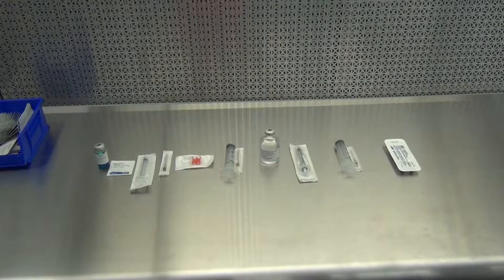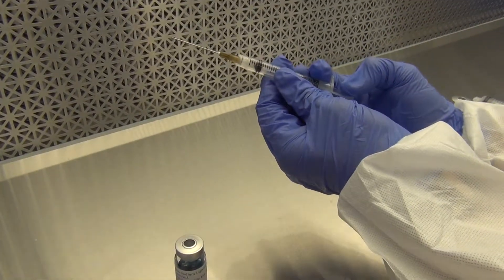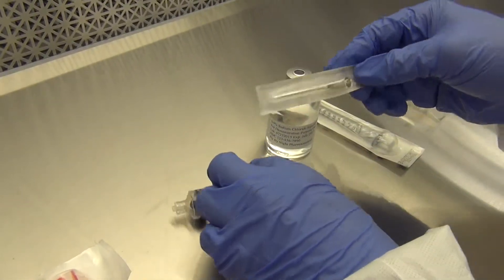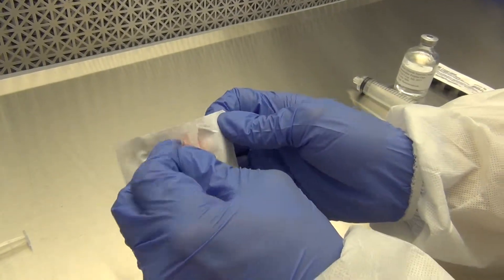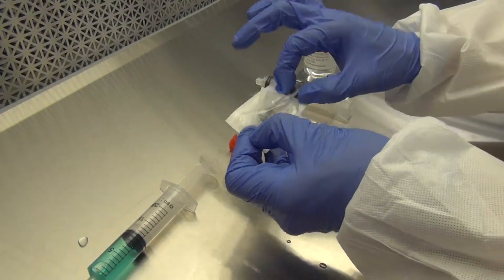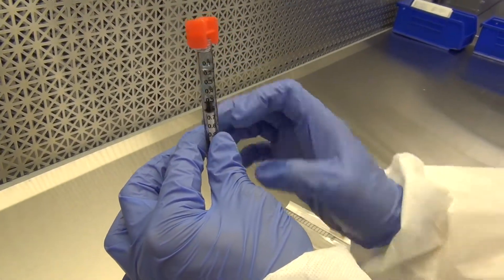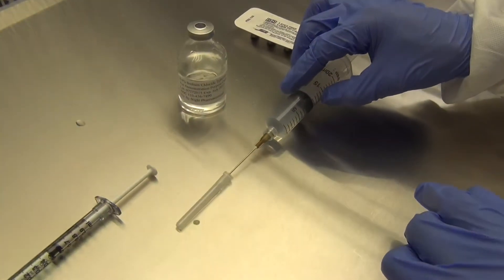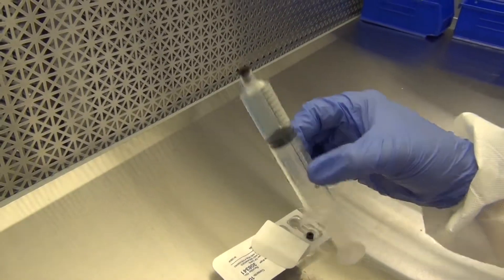Heparin Dilution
This video shows you the techniques needed to prepare a heparin dilution. Drug amount and calculations may differ depending on the prescription

Prep made by: Jake Swiatek
Filmed/edited by: Samantha Socco